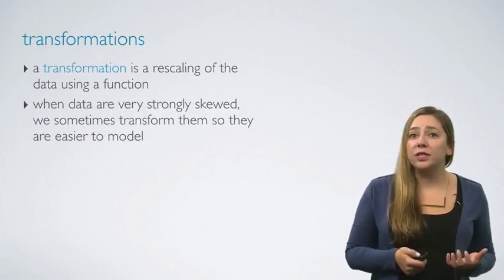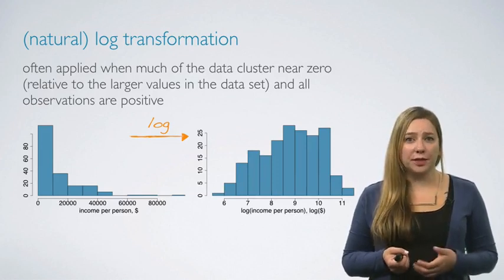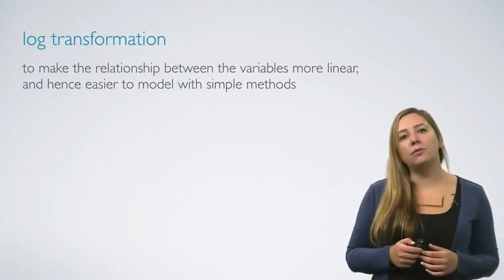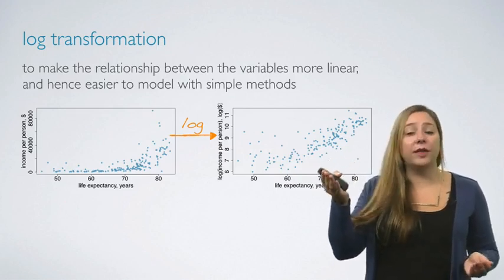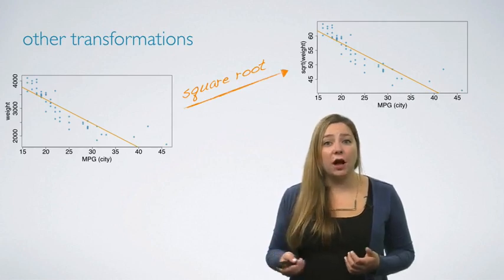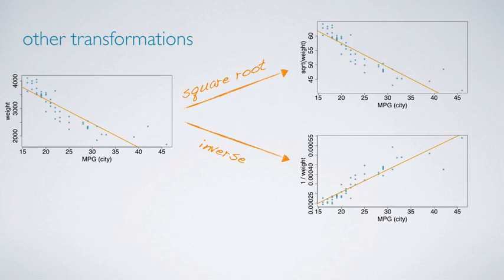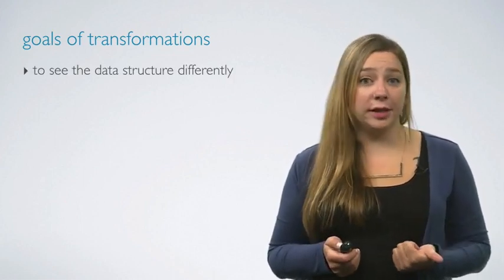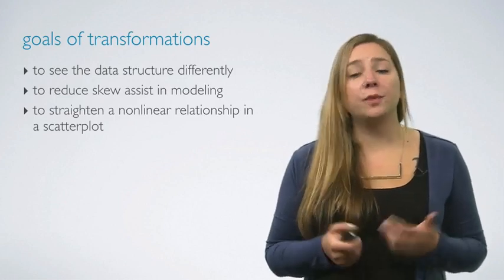Introduction to data Part 10